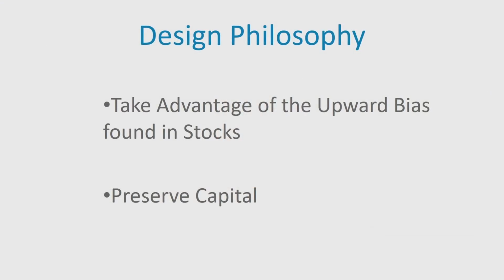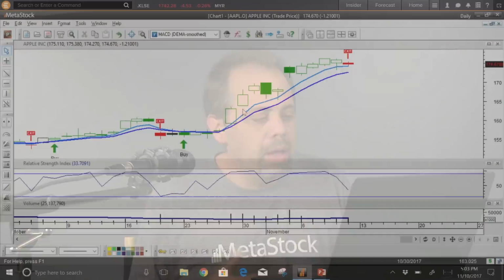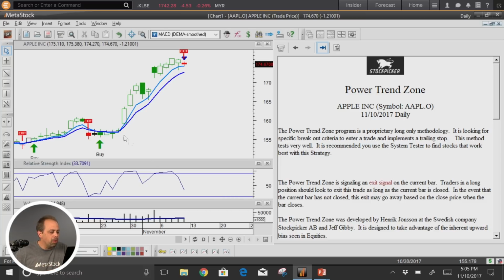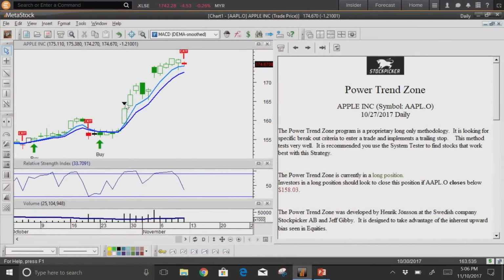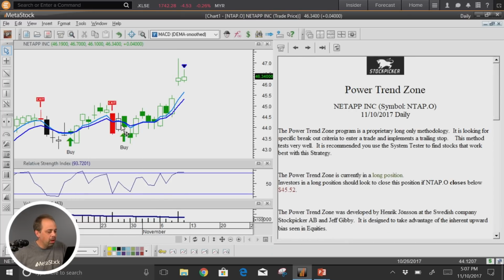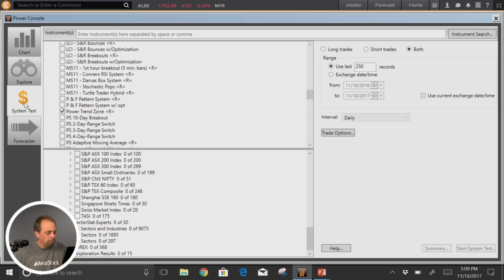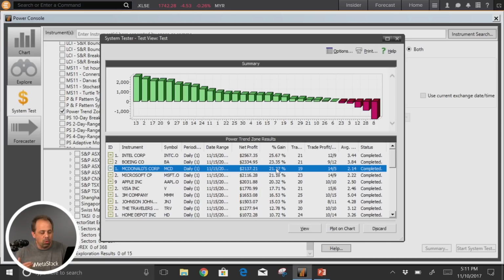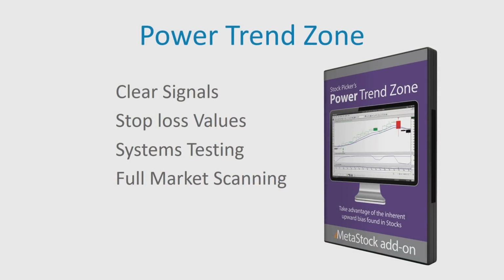Take advantage of stock's upward bias...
In this video, Jeff Gibby gives a brief intro to the Power Trend Zone Add-on for MetaStock and shows how it tests remarkably well for the DOW 30.

The Power Trend Zone System is a trend following methodology.  It was created in cooperation by Henrik Jonson of Stock Picker and Jeffrey Gibby of MetaStock. This system was created using proprietary indicators.  It is designed to take advantage of the inherent upward bias found in Stocks.

As such, it will look to take long positions, but does not take short positions.
This method was designed around the Swedish stocks, but has had impressive backtest results across many markets including the US.

The Power Trend Zone will perform best in trending stocks.  As such stocks that have a tendency to follow good trends will be perfect candidates.  You should be able to implement this strategy with just about any stock and have good results.    If you’d like to implement this strategy on a specific stock, we’d recommend that you examine the performance of stocks to date.

Another good strategy to use with this method would be to employ the Systems Tester.  Using the System Tester you can easily run a the Power Trend Zone method through all of the instruments on the exchange you are interested in.  This will allow you to gauge the performance of the system as a whole and -more importantly- identify the securities that have worked best historically and gauge the performance of the system as a whole.   While past success is no guarantee of future results, this is a great way to move the odds to your favor.

Another feature of Power Trend Zone is the automatic and specific stop losses.  This system was designed with capital preservation as a priority.

Includes :

1 Template
1 Expert Advisor
1 exploration
1 system test

About Henrik Jönsson, System developer, and MetaStock partner
Henrik Jönsson is part owner and trading expert at StockPicker AB since 2003.  He has been a reseller of Metastock since 2002.Today he runs Swedens two largest independent digital newsletters for active traders. He also arranged the largest trading events end roadshows ever launched in Scandinavia. Today Henrik works with most of the market-leading banks offering trading products in Europe. His work reaches nearly 200,000 investors in Sweden by Stockpicker and his attached networks
Henrik really knows what he’s talking about regarding trading setups and swing trading strategies. He is also (despite his free access to most of the trading programs available at the global market) a fanatic fan and user of Metastock. Especially the RMO indicator and the RMO trading system that inspired him to create his own strategy in cooperation with Metastock.
Henrik feels his biggest weakness as a trader is that he often takes his profits to quickly. For this reason, he developed this system to tells him when to make an exit.  His belief is that many customers will have the same need.

About Stockpicker
Stockpicker AB is a purely financial media company that covers the needs of the new economy for fast, concrete analysis and marketing with high accuracy, which quickly adapts to current sentiment. Stockpicker has today been renamed only in Sweden after having previously existed in Finland and Latin America. But the companies network is global and Stockpicker always searches for the best partners regarding programs and trading solutions around the world.
The company provides financial solutions to tens of thousands private individuals. All important global markets such as Wall Street, DAX-index, Gold, Crude Oil and soft commodities are covered by the Stockpicker analyst team.
The company is one of Sweden's oldest and most stable companies active in Trading advisory, Trading educations through webinars, events and digital Trading services over the internet. Stockpicker was founded in 1997 and has its seat at Strandvägen 7a in Stockholm since early 997.